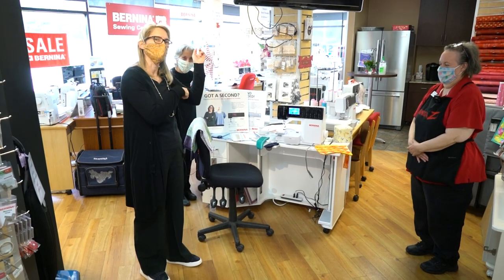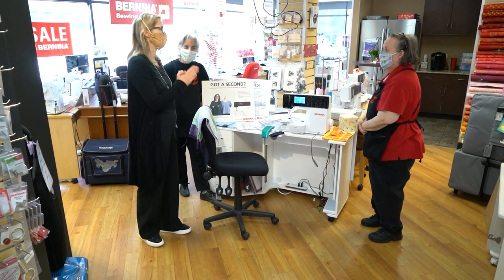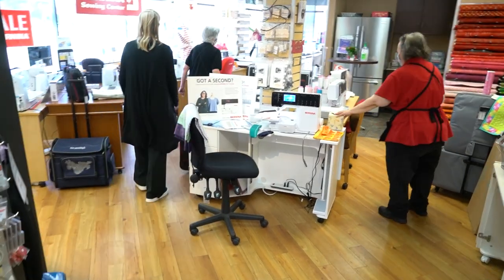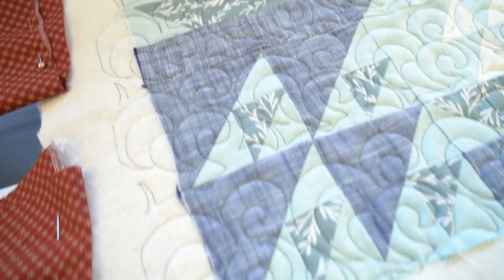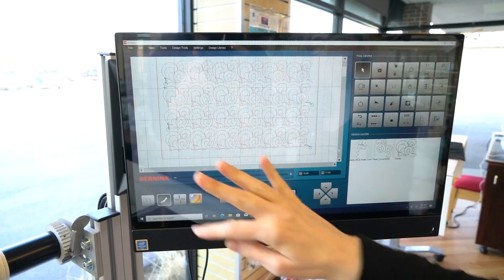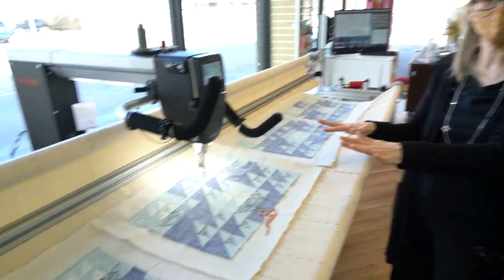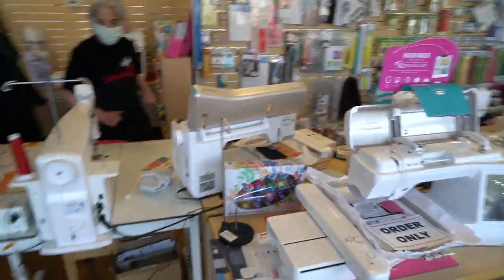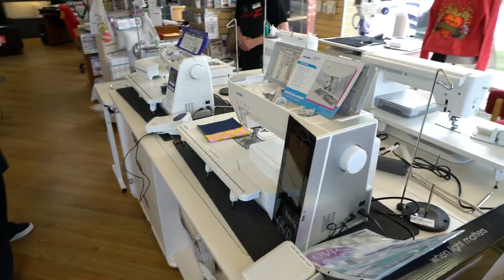Quilting the sailboat placemats on the Bernina longarm Part 3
Debbie is back with the third part of her UFO 😊 (an unfinished object, or project) - SAILBOAT PLACEMATS! To recap, in Part 1 she demonstrated the SAILBOAT BLOCK, the first of two blocks in her placemats. In Part 2, she pieced the second block, the AIRPLANE BLOCK, and then assembled the placemats. Today, in Part 3, she'll demonstrate quilting the placemats on the longarm. Her UFO is complete with the help of her AccuQuilt Cutter, Qubes, her Juki TL18, AND now her "perfect ideal" Bernina Q24 Longarm. ENJOY!